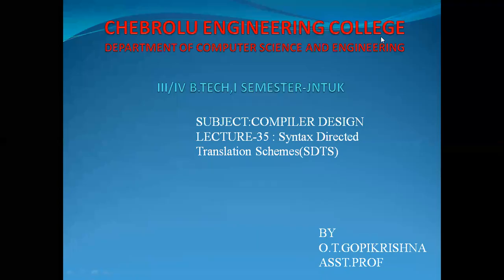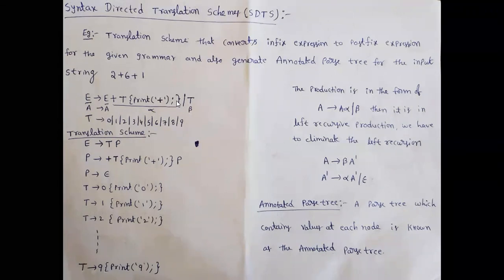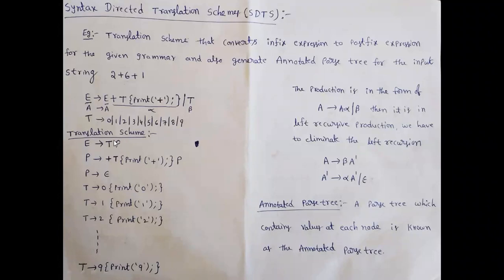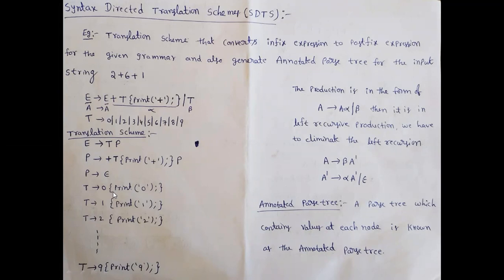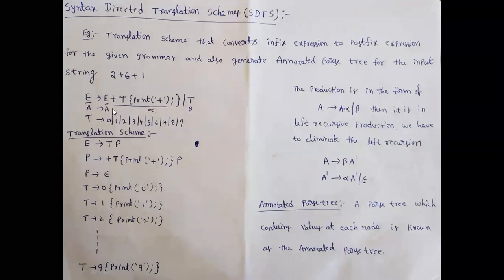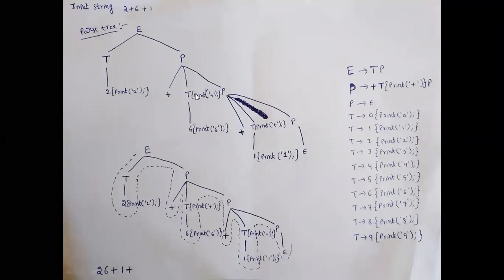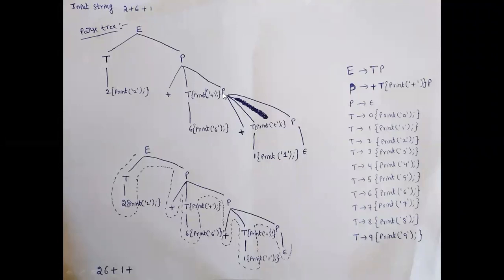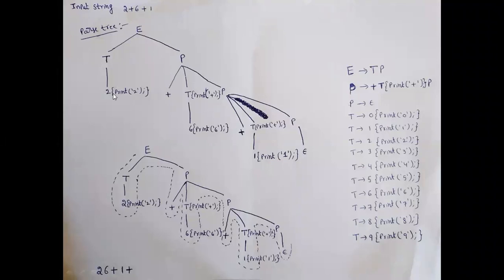JNTUK IIICSE COMPILER DESIGN LECT 34 Syntax Directed Translation SchemesSDTS